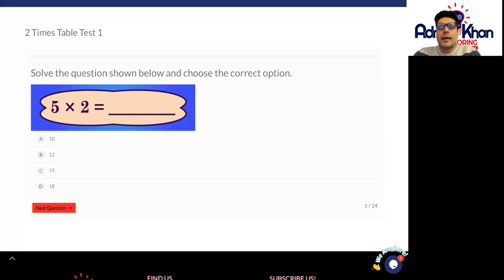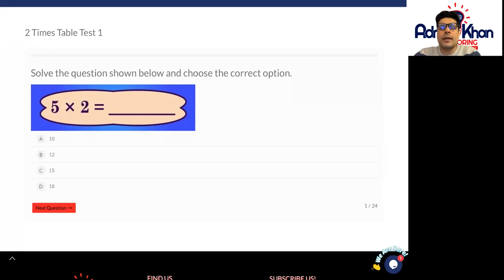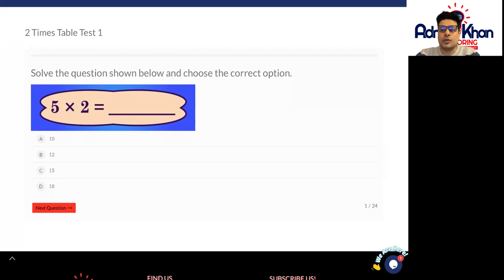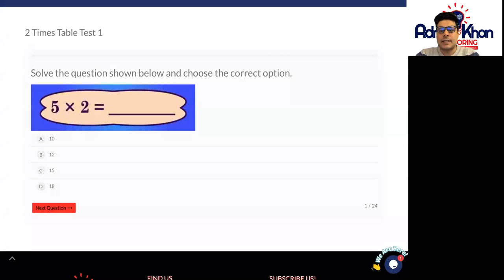Year 5 Maths - 2 Times Table - Test 1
It’s time to practise Maths two times table. In this Year 5 Maths video, you will see the two times table test and solve the questions.

To improve your Maths table solving speed, practise more table tests. In this Year 5 Maths video, the test explained is all about two times table, and the complete test has twenty-four questions in total. Students need to solve them as they feel comfortable. It will be helpful for students to improve their learning of tables.

Test your tables knowledge by completing the test here to know about your strength and weakness

To assess your Maths knowledge, take this Year 5 Maths quiz right now

Check out the more Year 5 Maths quizzes to see how much are you skilled at Maths:

Our complete list of Year 5 Maths topics that cover the National Curriculum of the UK are shown below:

 - Large Numbers
 - Number Sequences
 - Decimals
 - Quick Calculations
 - Triangles
 - Comparing and Ordering Numbers
 - Time
 - Fractions
 - Measures
 - Addition
 - Area and Perimeter
 - Prisms and Pyramids
 - Ratio
 - Subtraction
 - Square Numbers
 - Factors
 - Symmetry
 - Lines
 - Fractions of Amounts
 - Handling Data
 - Coordinates
 - Percentages
 - Rounding Decimals
 - Multiples
 - Multiplication
 - Angles
 - Division
 - Problems
 - Time Problems
 - Data

The complete course of Year 5 Maths that covers the National Curriculum of the UK consists of the following portions:

- Year 5 Maths Fractions
- Year 5 Maths Division
- Year 5 Maths Decimals
- Year 5 Maths Percentages
- Year 5 Maths Problem Solving
- Year 5 Maths Angles
- Year 5 Maths Revision